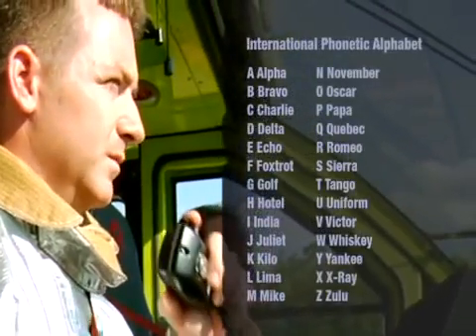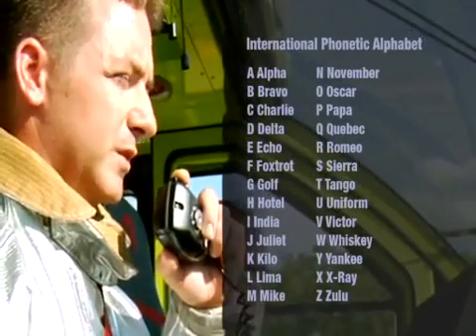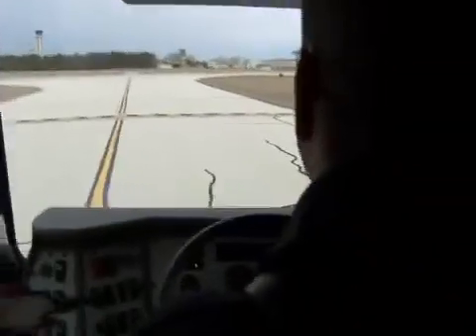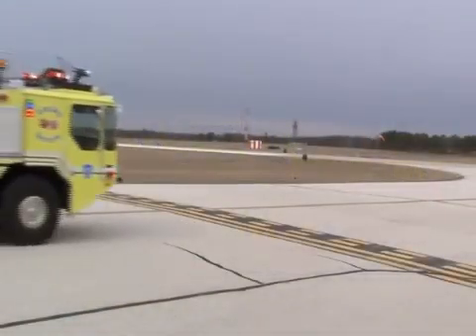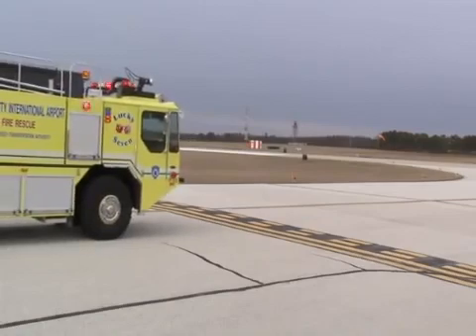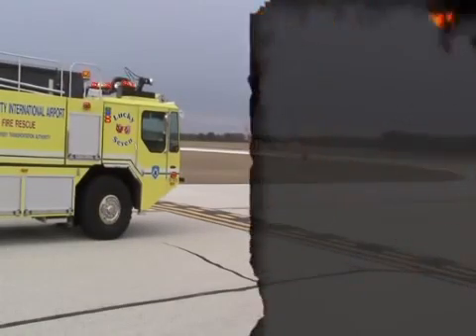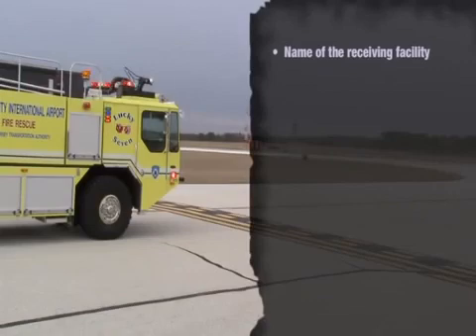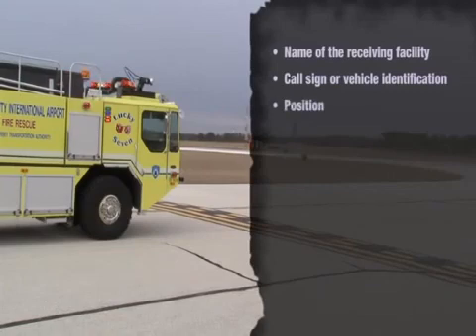12 มีนาคม ค.ศ. 2021